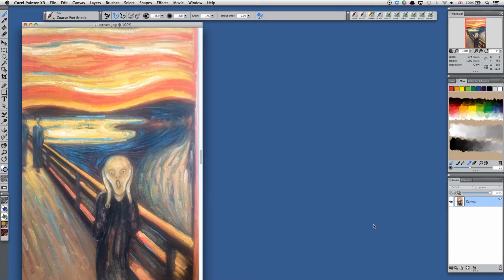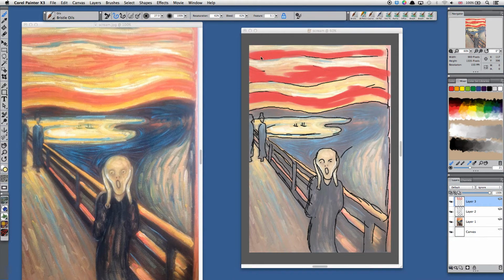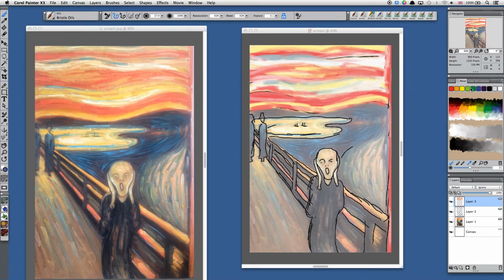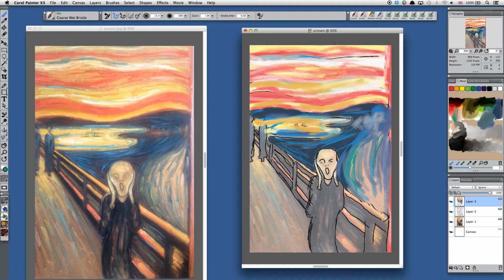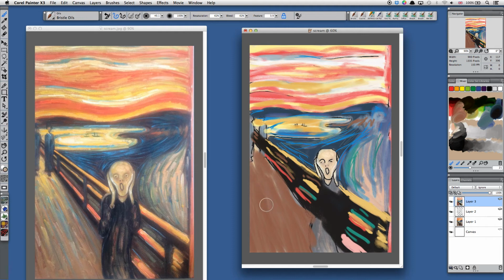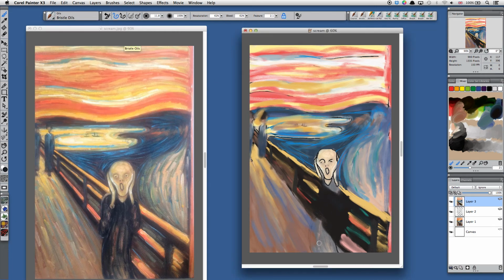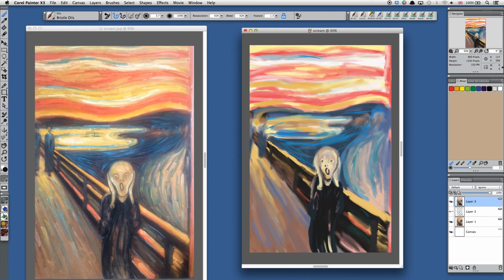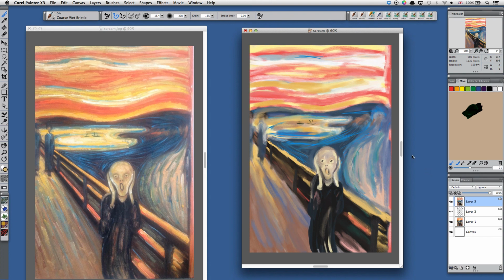Paint The Scream in Corel Painter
How to recreate Edvard Munch's The Scream in Corel Painter